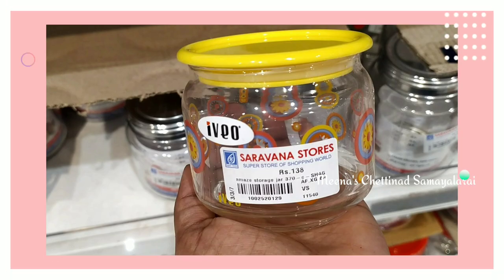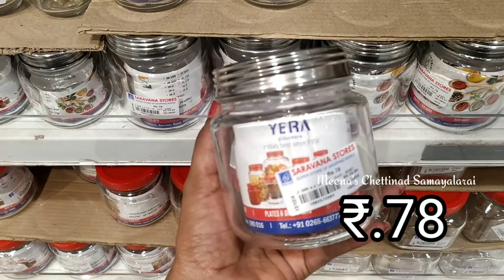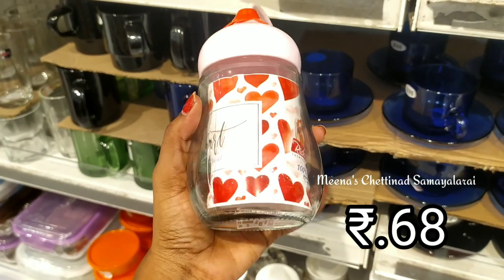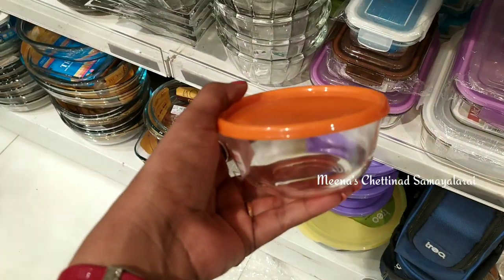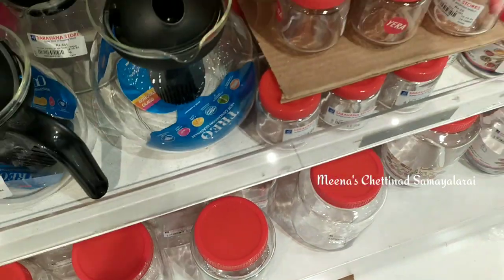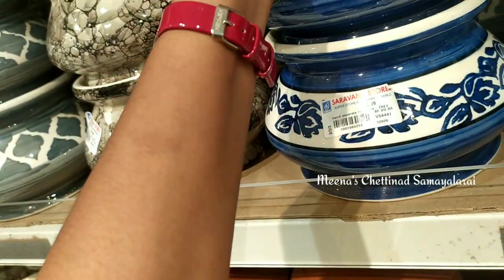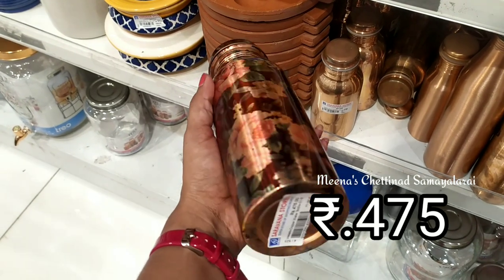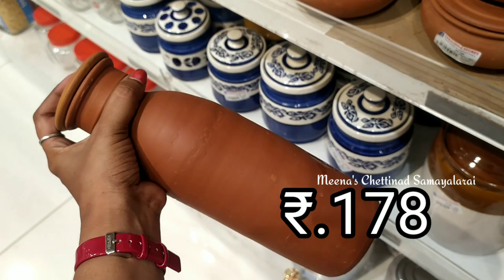Porur Saravana Stores Glassware Collection's | Mughal Storage Containers | Mutpot And Copper item's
This video about super saravana stores stainless steel collection I show to you this shop lot of collection even kitchen vessels very low prices and good quality

Address:Super saravana stores
106, Mount Poonamallee Rd,
Porur, Chennai, Tamil Nadu 600116
Google Map Location📍:Super Saravana Stores - Porur

dmart collections
glass jars for kitchen
kitchen glassware
sama nungambakkam
sama store
dmart virugambakkam
dmart chennai
spice rack
storage baskets
dmart shopping
stainless steel containers
glass storage containers
dmart kitchen baskets
spice jar cotainer
dmart organisers
glass jar for kitchen
dmart glassware
dmart storage baskets
kitchen container set
spice container set

treo cube jars 1000ml/treo borosilicate microwave safe mixing glass bowls/casserole sets/water glasswares/coffee mugs/ red wine glasswares/round bottom flask/fish bowls/glass spice containers and jars/glass water bottles/bulb shape manson jars/water dispensers/glass bottles/glass containers with steel lids/air tight glasswares/square shape glas stoage containers/airtight metal lid for spice bottles/oil spray bottles/oil cans/oil dispensers for kitchen/classic trend glass jars with lid/kitchen beer glassess/imported glass storage jars with lid/salt,sugar,spice condiment jar with spoons/rust proof air tight for kitchen storage jars,​
ceramic spice jars / ceramic spoon rest / cermaic coloured printed bowls/ ceramic bowls for presentation / ceramic liquid pourer/ ceramic bird feeding showpiece /ceramic dining couple show piece /ceramic lady chess show piece/ ceramic couple showpiece/ ceramic god show piece /ceramic handpainted jars / ceramic handpainted  airtight jars /ceramic owl showpiece /ceramic spooon holders / ceramic owl oil burners /ceramic  onion canisters /ceramic oil bottles /ceramic monk set showpiece/ceramic kitchen sets /ceramic kid with doll show piece /ceramic model kitchen holders/ceramic jars with wooden trays /ceramic jars sets /ceramic flower sets /ceramic ring decor /ceramic dad with daughters /  ceramic canisters /ceramic/ceramic coasters /ceramic planters /ceramic buddha face showpiece/ ceramic bucket planters /ceramic bookend / ceramic antique bookend/ceramic leaf with bird /ceramic bath set/ceramic birddecor /anniversary couple
ennai 2020| d'mart latest collections | Virugambakkam dmart | Dmart virugambakkam / Dmart latest collections I dmart Latest offers |